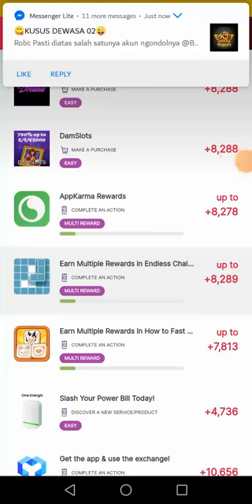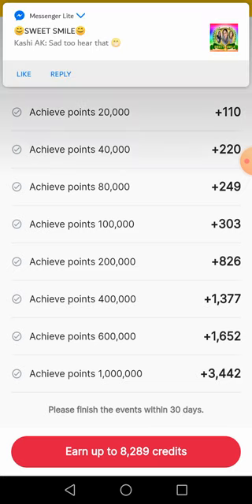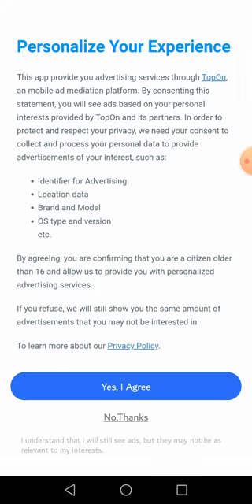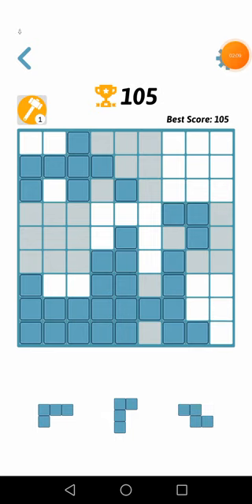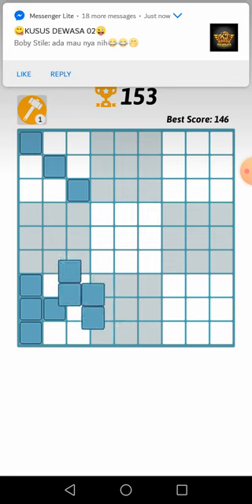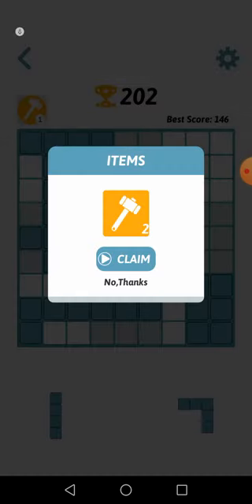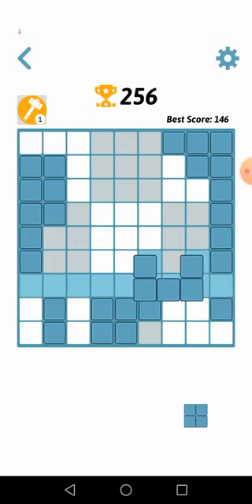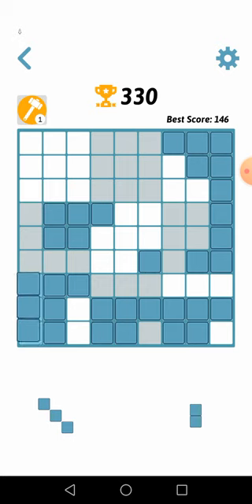How to complete Easily 1000000 points Endless challenging Block Game 2022